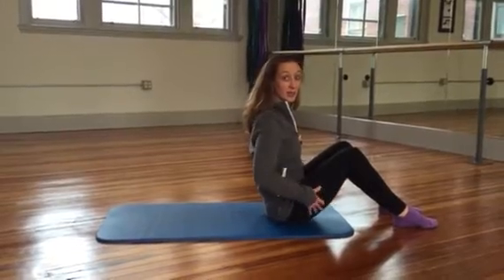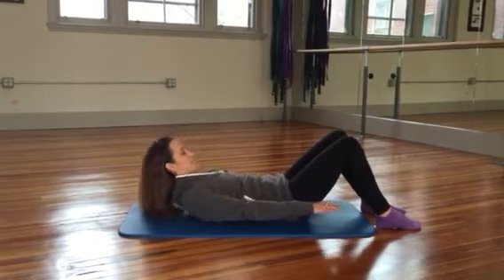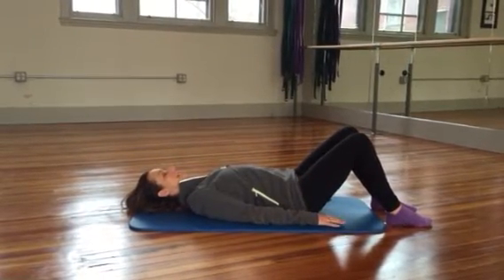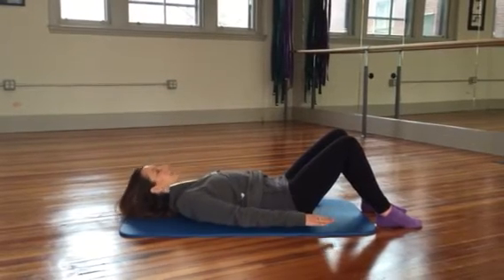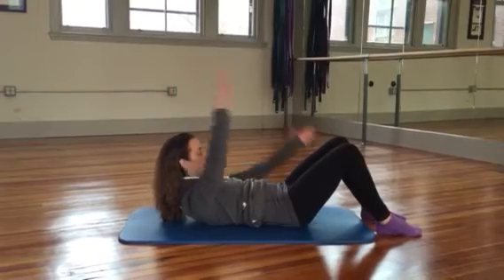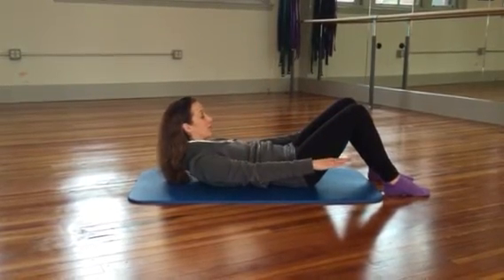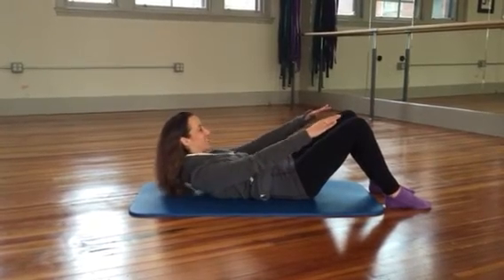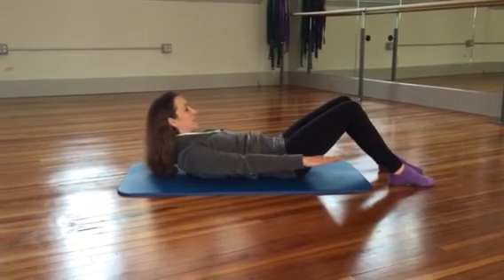30 day BarSculpt abdominal challenge:Day 2